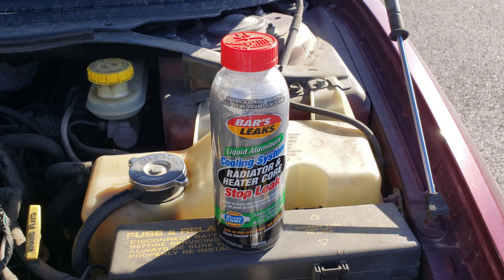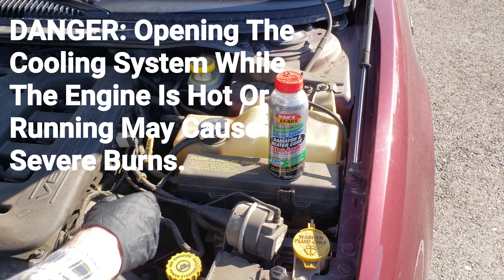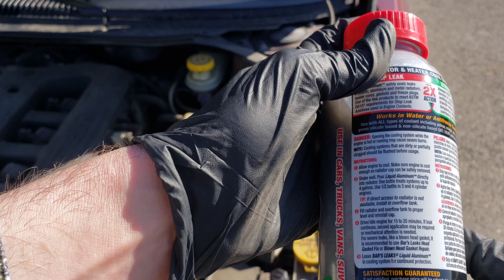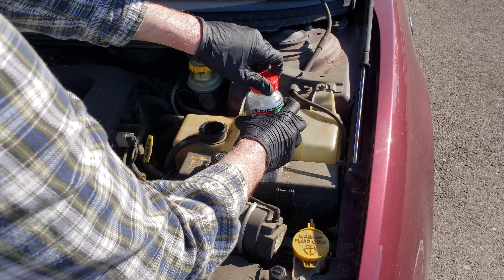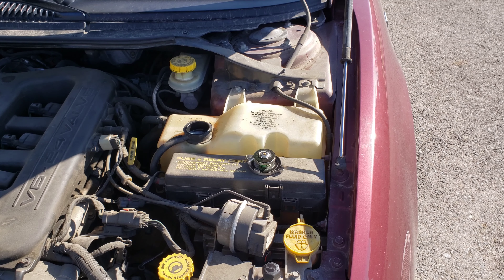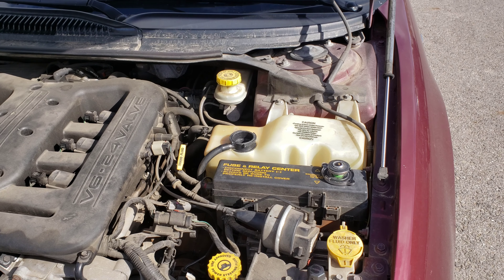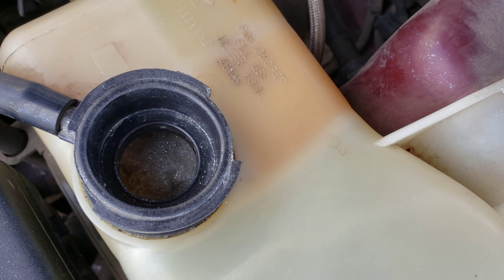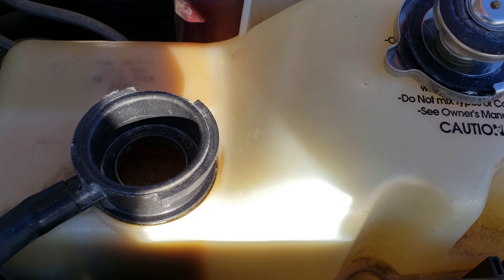Bars Leaks Radiator And Heater Core Stop Leak How To Use And Review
In this video I show how I use and review the Bars Leaks Radiator And Heater Core Stop Leak on our 2002 Chrysler 300m. I also have follow up videos about this product and how it worked for us on my channel. If you are interested and have time, please check those videos out.

Bar's Leaks Radiator And Heater Core Stop Leak On Amazon